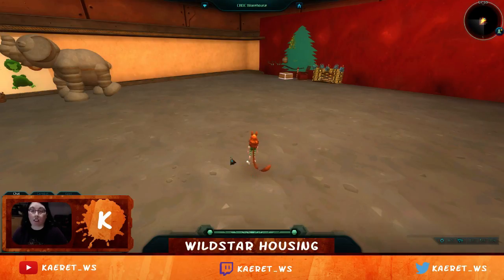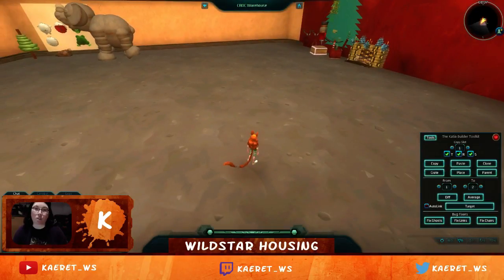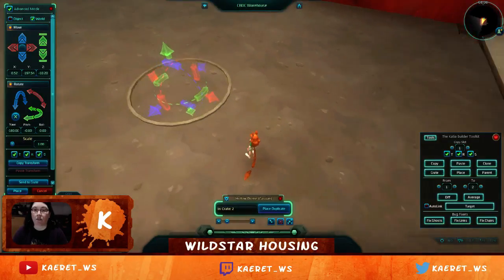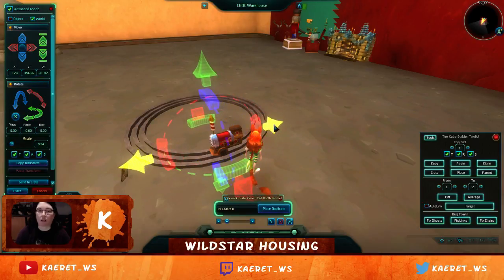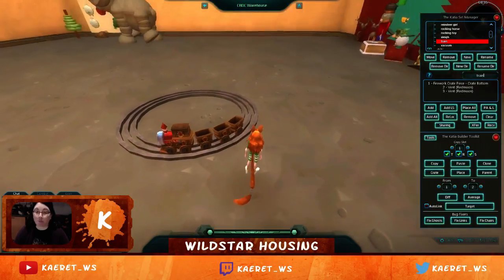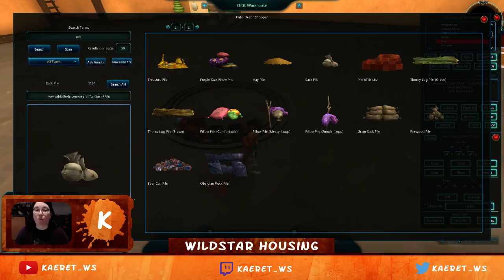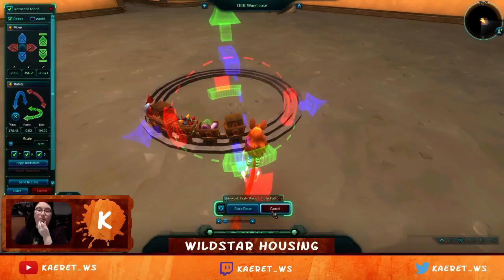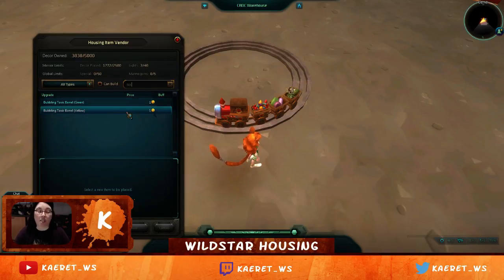WildStar Housing: Advent Day 13!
Today we tackle a toy train!